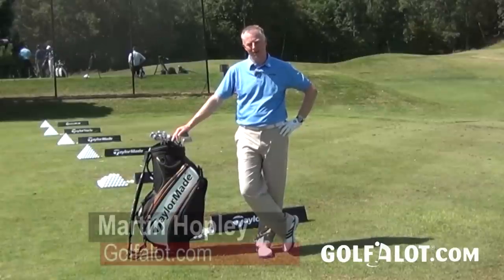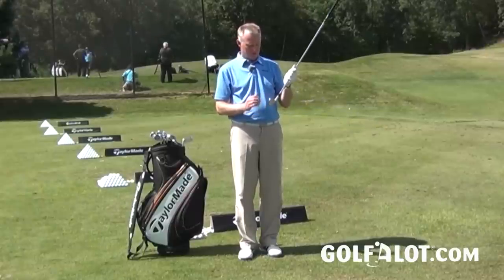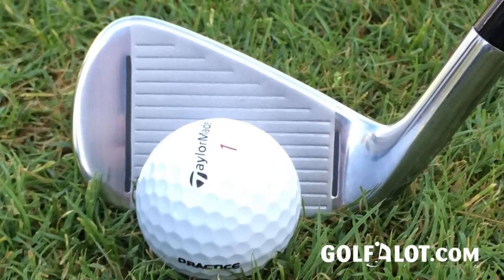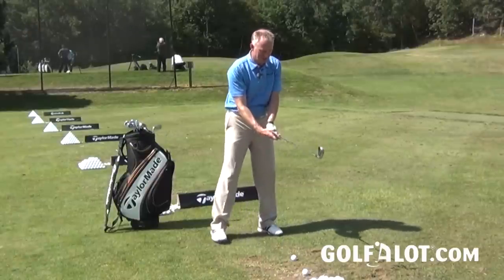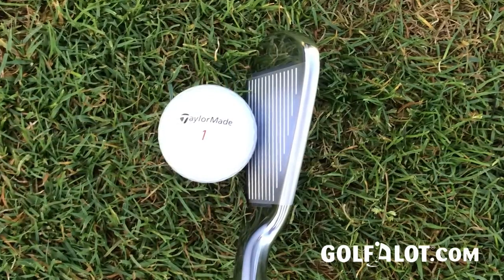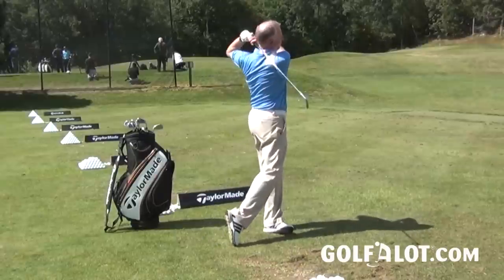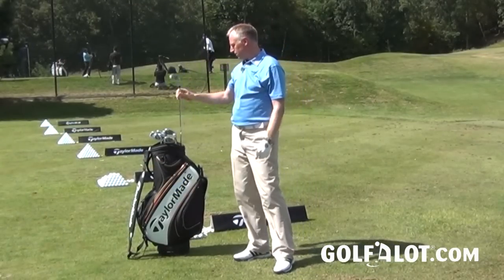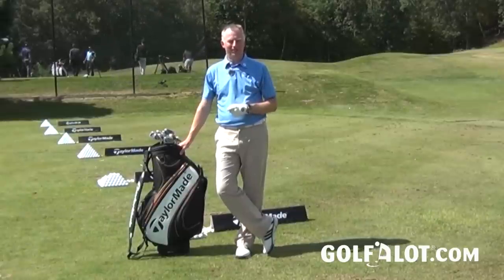TaylorMade PSi Iron Review By Golfalot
TaylorMade PSi Irons Review reveals how cast & forged heads and face & sole slots combine to create a performance iron.